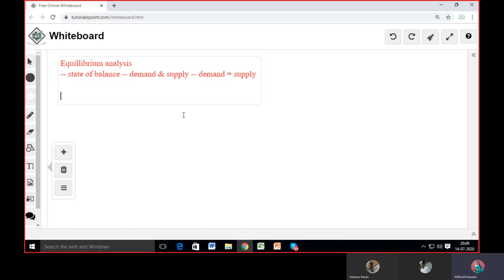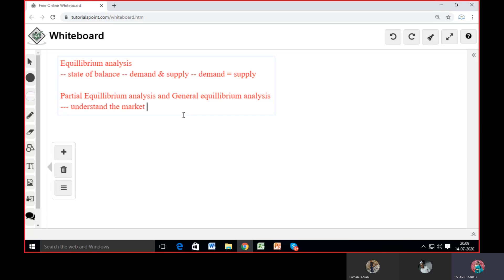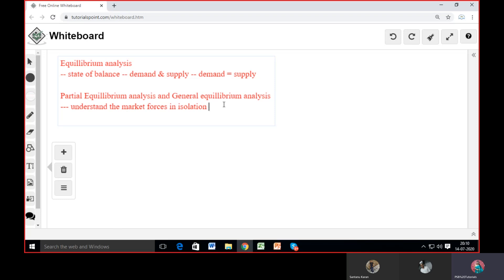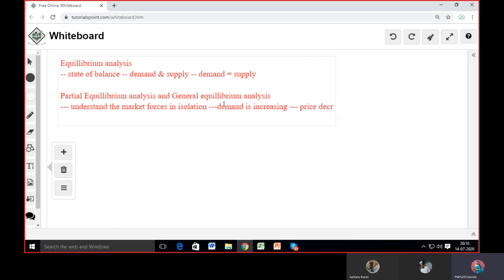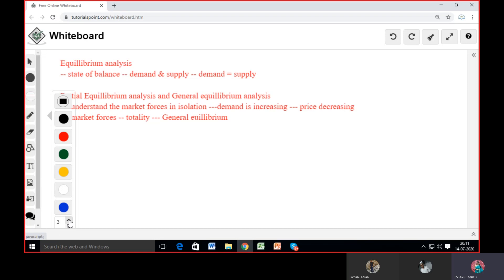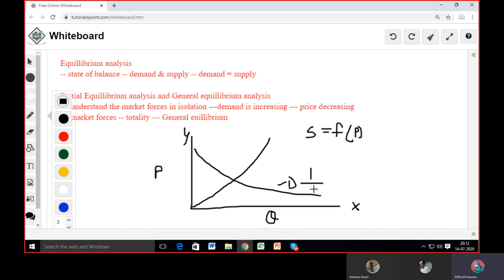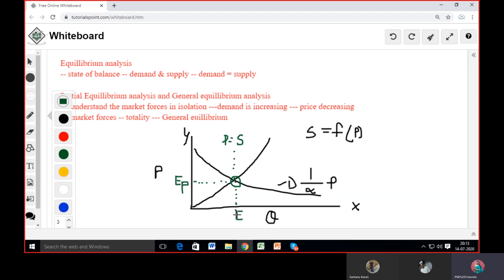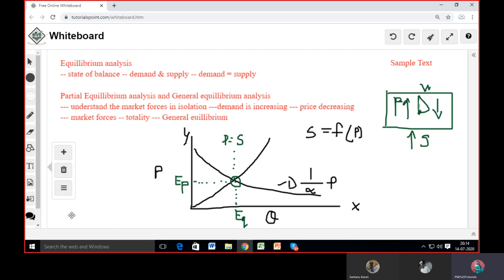Equilibrium Analysis | Partial Equilibrium Analysis | General Equilibrium Analysis | BBA & MBA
Equilibrium Analysis. In the market for any particular good X, the decisions of buyers interact simultaneously with the decisions of sellers. When the demand for good X equals the supply of good X, the market for good X is said to be in equilibrium.Partial equilibrium is a condition of equilibrium in the theory of economics which takes into consideration only a part of the market to attain the equilibrium. ... General equilibrium is the equilibrium that studies an economic phenomenon by taking all the aggregate units in the economy into consideration.

BBA, MBA,PGDBA, PGDBM, PGDFA,M.Com,B.Com Management, Commerce , All subjects and specialization under one roof.
Economics, Accounts, Finance, International business, Theory papers, HR Certification, Labour law, Digital marketing.

Best faculty and Industry experts provides training and placement facility.
Online classes, one to one discussion, audio video class facility, class recordings for revision, weekend batch, executive specialized classes, regular batch, revision, mock  test, sample papers, assignments, synopsis,.Guaranteed results or Free classes till paper clearance.

***conditions applied.

A161 Lake Gardens Kolkata 700 045